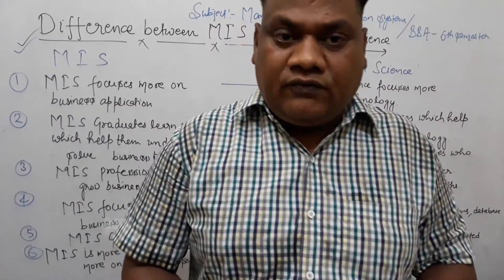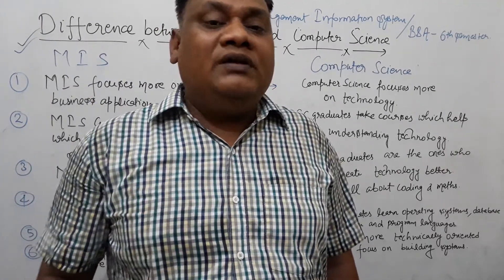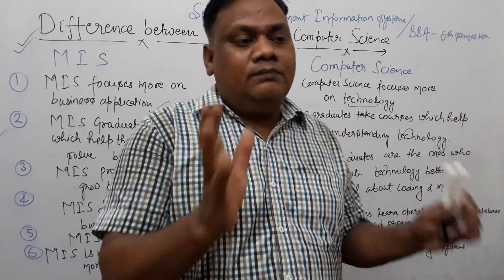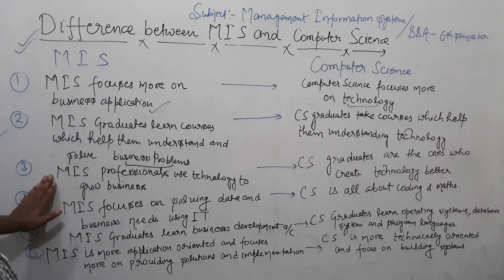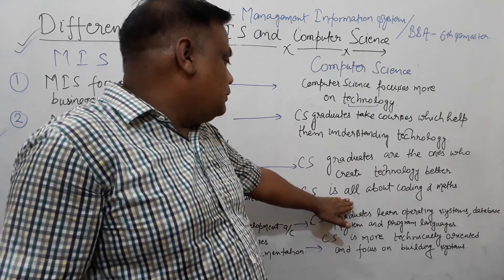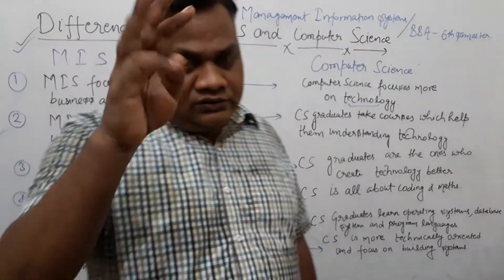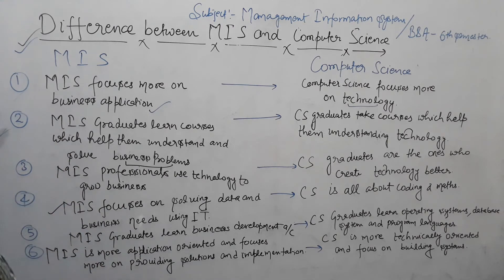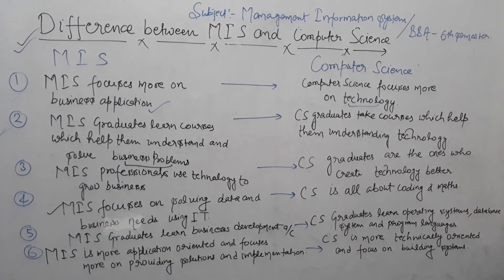DIFFERENCE BETWEEN MIS & COMPUTER SCIENCE